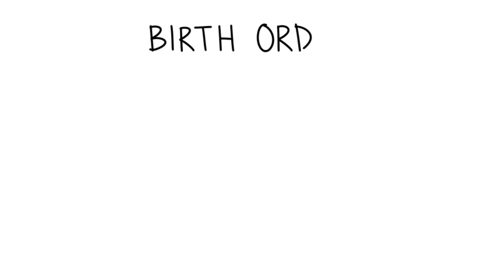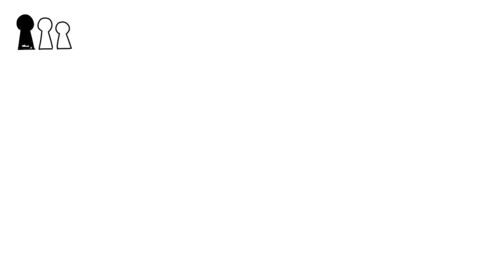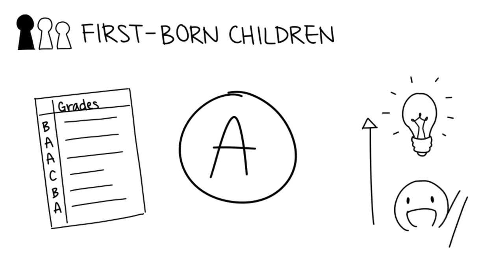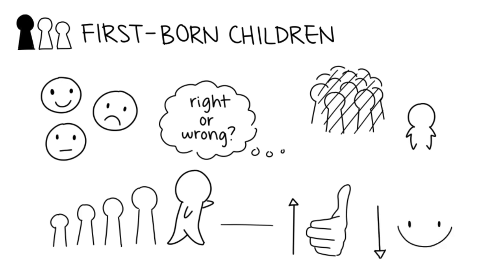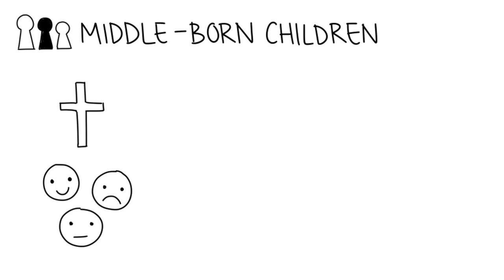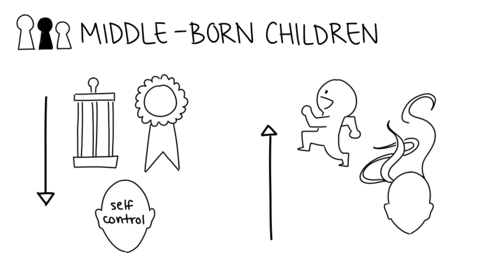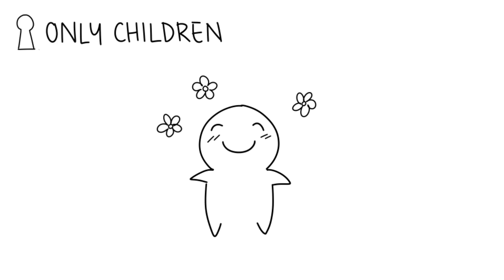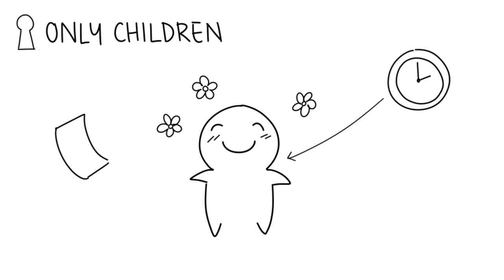7 Surprising Ways Birth Order Affects Us